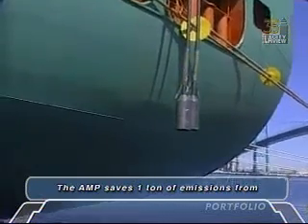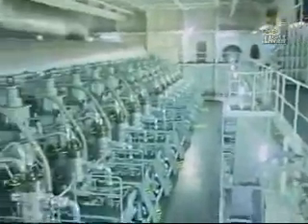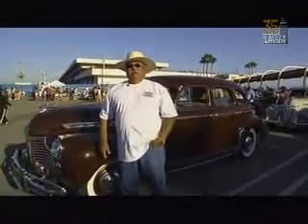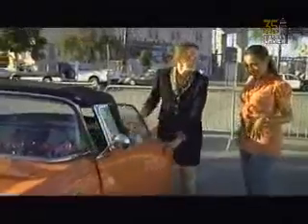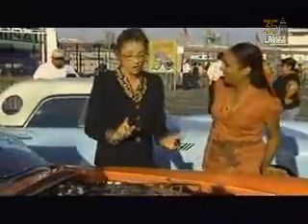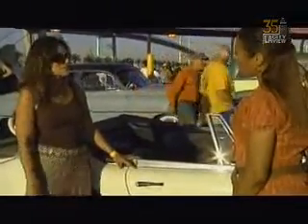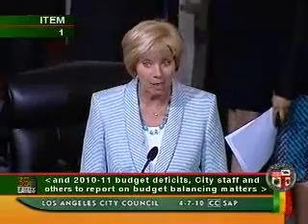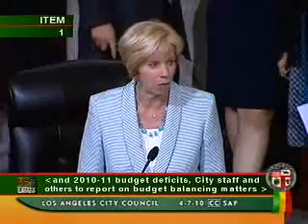City Council Meeting - Wednesday - 04/07/2010